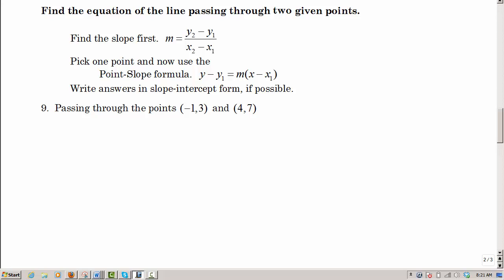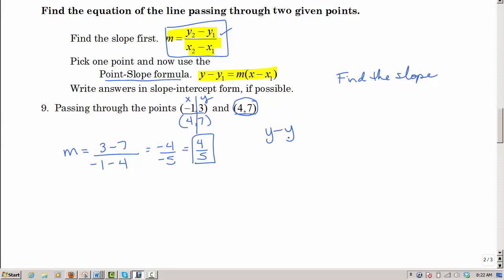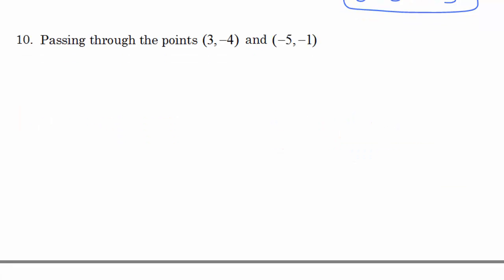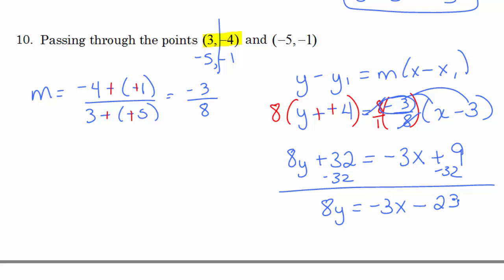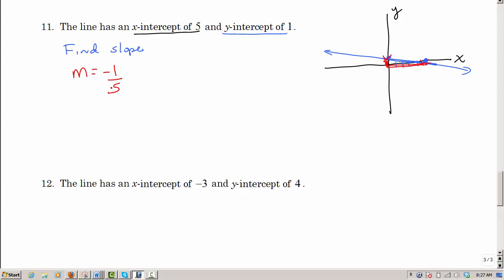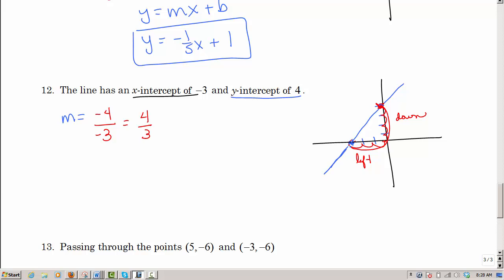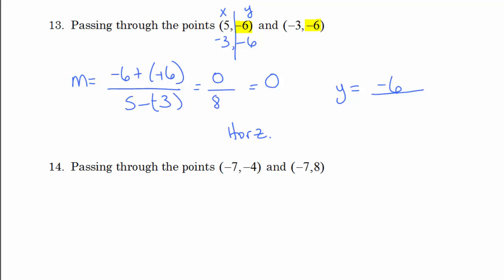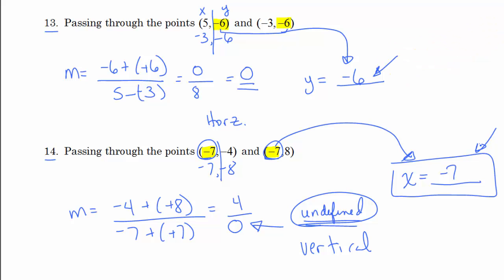Equations of Lines II (20111108)